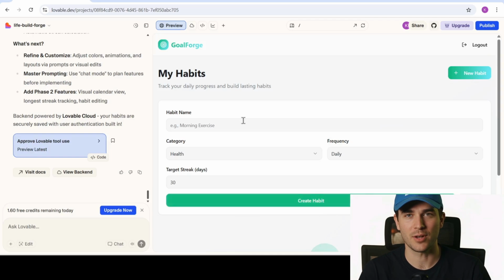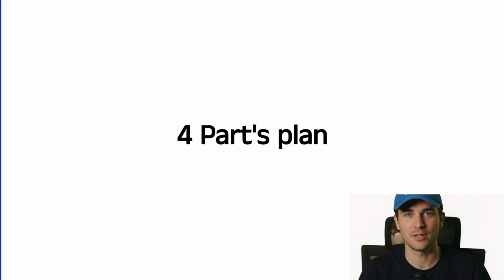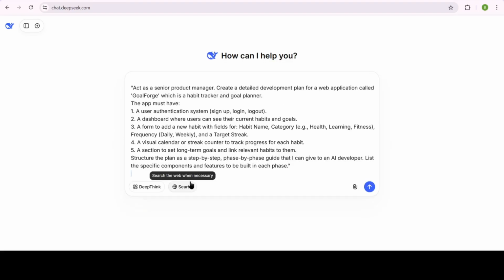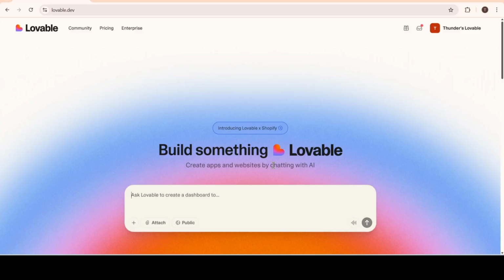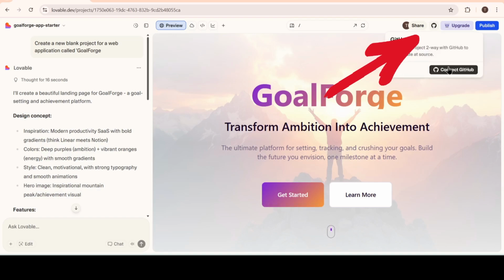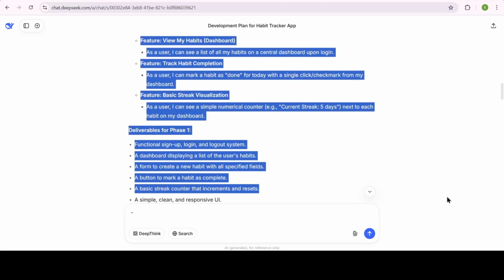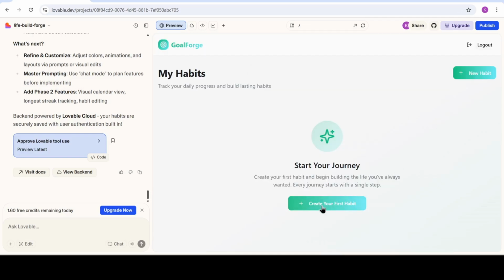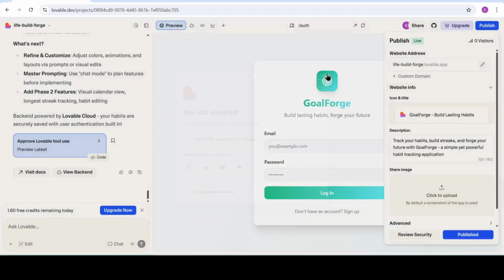Lovable AI website Builder Tutorial | How To Use Lovable AI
This is your ultimate Lovable AI tutorial! Learn how to use Lovable AI to turn your ideas into reality. We cover everything from the Lovable AI app builder and Lovable AI website builder to a deep dive into the generated Lovable AI code. Whether you want to build a Lovable AI mobile app or a stunning website with this no-code website builder, this full guide is for you. Perfect for AI for beginners, we'll show you how to build an app without writing a line of code.

Tired of complex coding? Discover the power of AI-driven development! In this full Lovable AI tutorial, we take you from absolute beginner to app-building pro.

This video is your complete guide on how to use Lovable AI, the revolutionary AI tool website that's changing how we create software. We'll explore the Lovable AI app builder in-depth, showing you step-by-step how to build an app or a website with just a few clicks.

In this tutorial, you'll learn:

🤖 What is Lovable AI? A clear Lovable AI review and overview of its core features.

🚀 Getting Started: A beginner-friendly guide on how to use it for your first project.

📱 Create a Mobile App: See the Lovable AI mobile app builder in action.

👨‍💻 Behind the Scenes: We'll look at the Lovable AI code it generates and what it means for you.

💵 Is It Worth It? We break down Lovable AI pricing to see if it's the right tool for your budget and needs.

🔄 Considering Other Options? We'll also briefly discuss the top Lovable AI alternative tools on the market.

If you're interested in vibe coding, no-code website builders, or just want to leverage AI for beginners, this is the perfect starting point. Stop dreaming and start building!

Prompt for Deepseek

"Act as a senior product manager. Create a detailed development plan for a web application called 'GoalForge' which is a habit tracker and goal planner.
The app must have:
1. A user authentication system (sign up, login, logout).
2. A dashboard where users can see their current habits and goals.
3. A form to add a new habit with fields for: Habit Name, Category (e.g., Health, Learning, Fitness), Frequency (Daily, Weekly), and a Target Streak.
4. A visual calendar or streak counter to track progress for each habit.
5. A section to set long-term goals and link relevant habits to them.
Structure the plan as a step-by-step, phase-by-phase guide that I can give to an AI developer. List the specific components and features to be built in each phase."